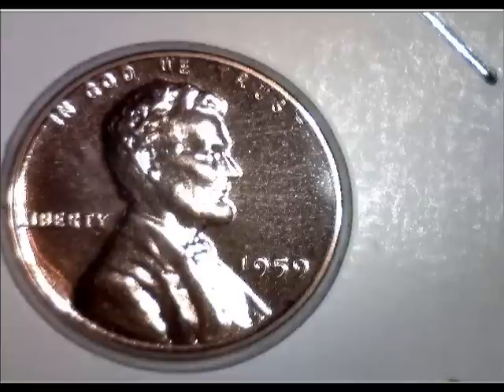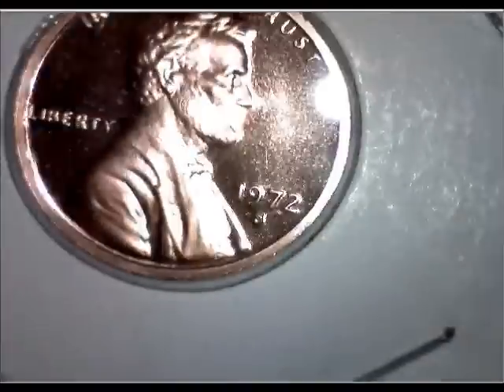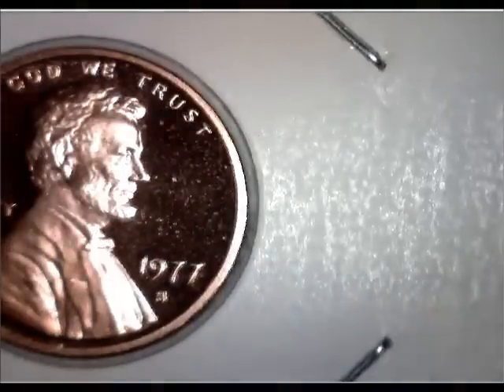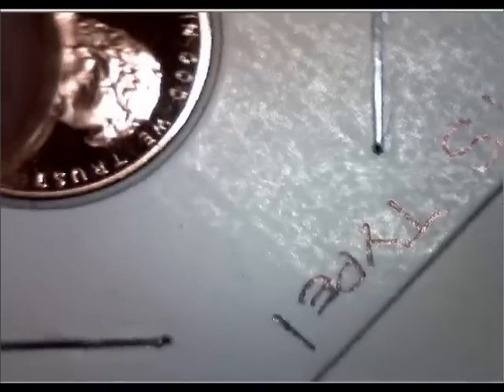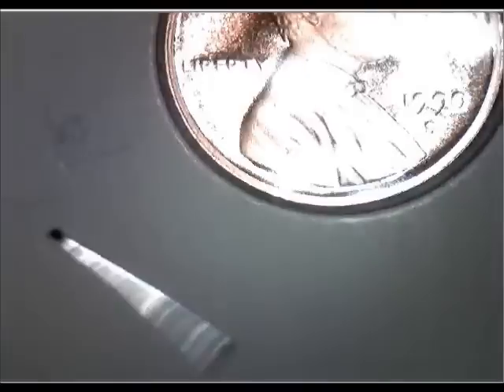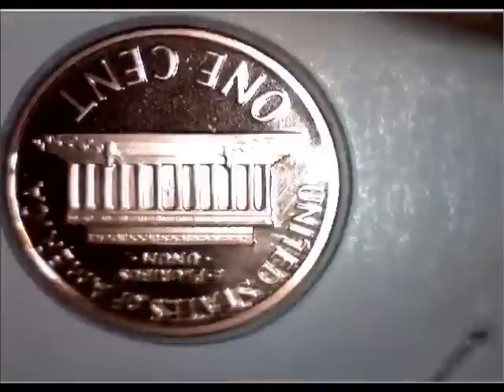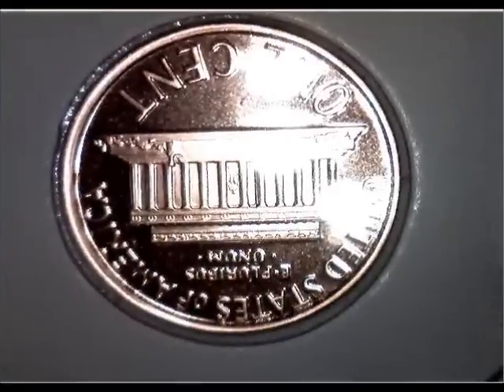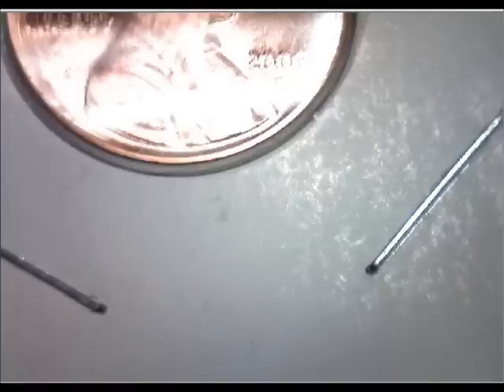Coin Collection 23 Proof Lincoln Cents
Here are some of my proof non-slabbed Lincoln Cents.